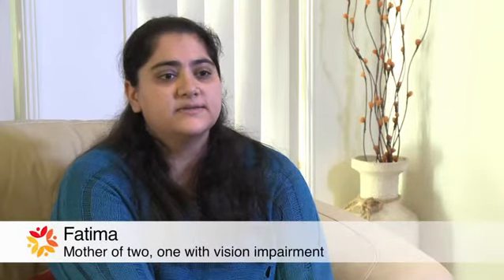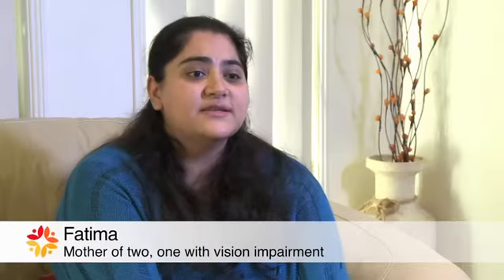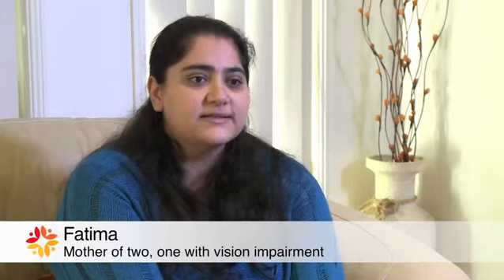Vision Impairment: Overview and Diagnosis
The Australian Parental Website presents this video in which some specialists, researchers or even parents themselves talk about vision impairment: overview and diagnosis in children.